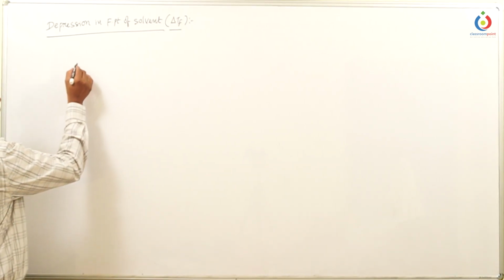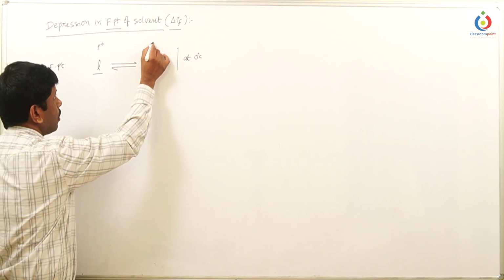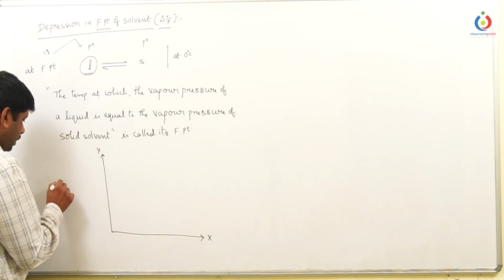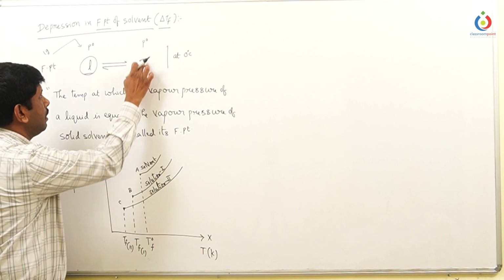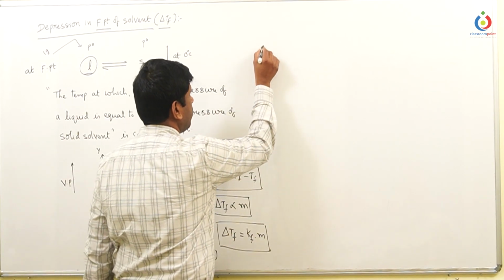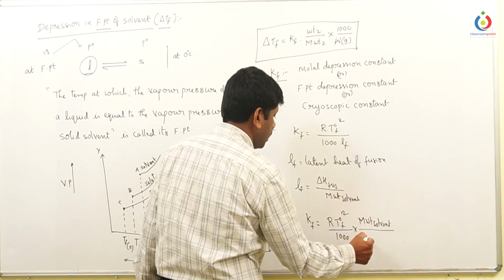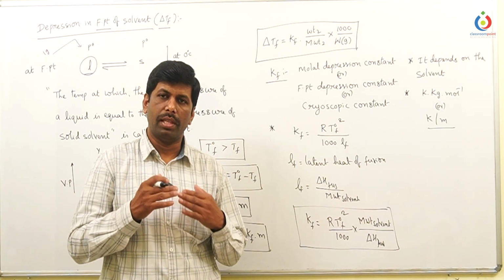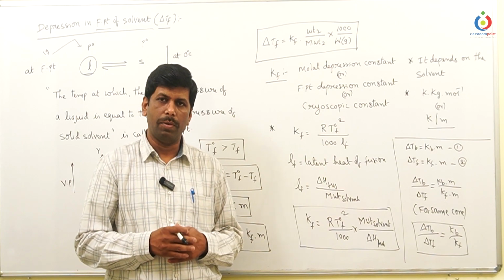Depression in freezing point of solvent || Lecture-48